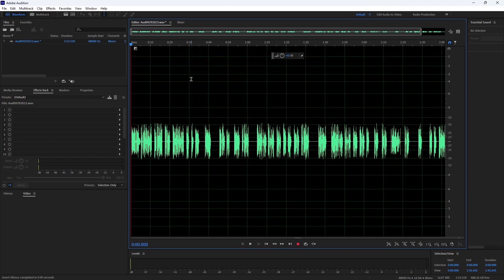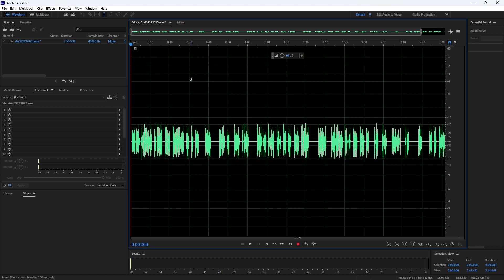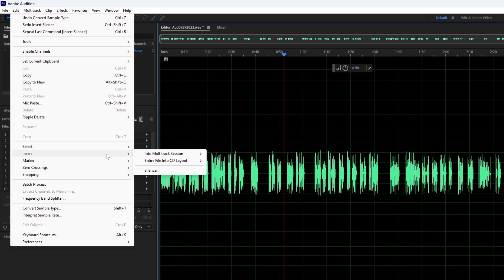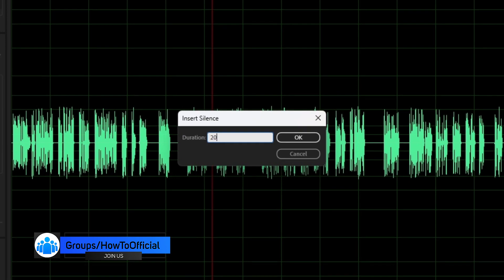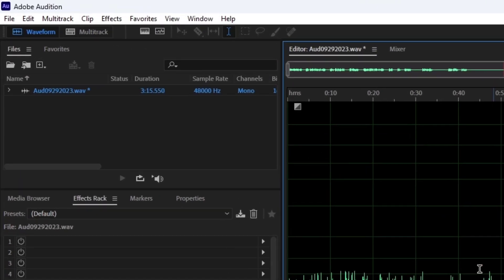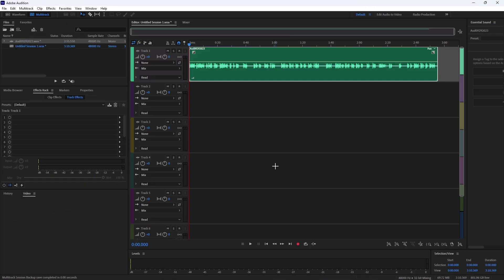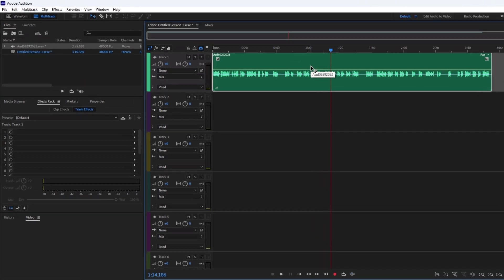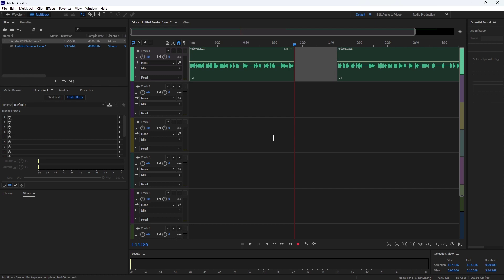How to Insert Silence in Adobe Audition 2023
DESCRIPTION: Learn how to add moments of silence to your audio using Adobe Audition 2023 in this easy-to-follow tutorial. Whether you're editing podcasts, music, or recordings, we'll show you the simple steps to insert silent sections where needed. No complex audio jargon here—just clear guidance to help you create the perfect audio composition. Watch now and enhance your audio projects with ease.